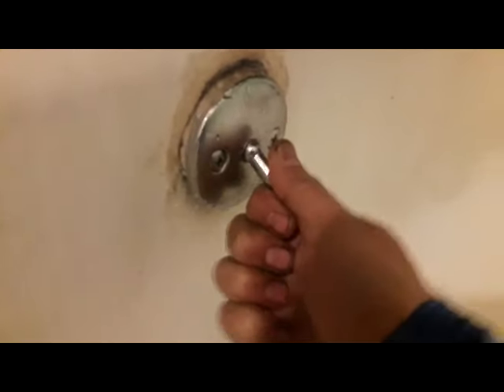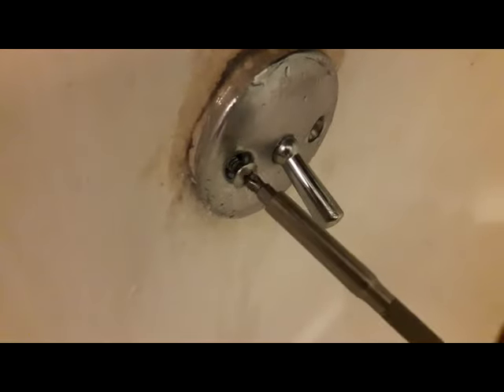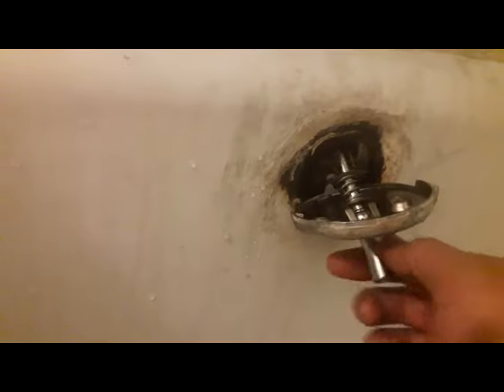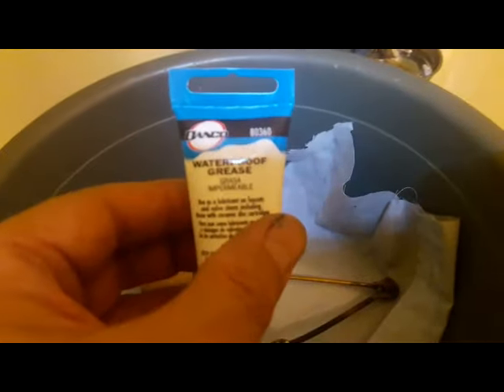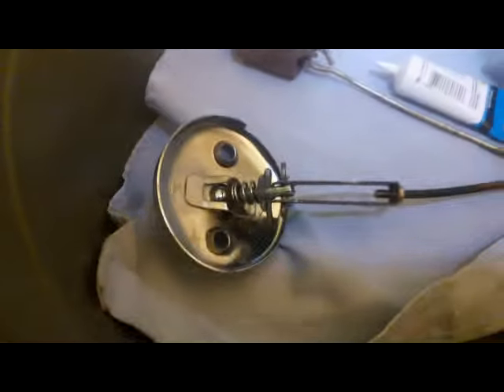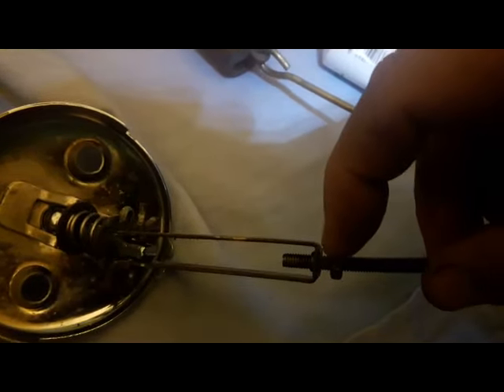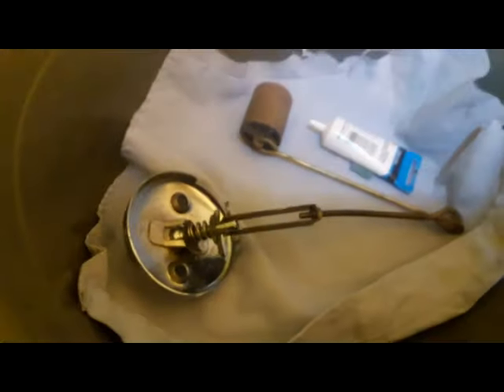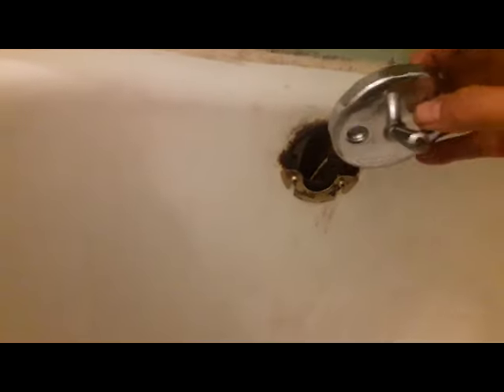How to fix a Stuck Bathtub Drain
Bathtub Drain Level stuck in a down position which allow draining
but not hold the water if you want a bath.
Below are tools use in this video to fix this problem:

1. A Philip screw Driver
2. Long 3/8" extension (or screw driver)
3. 4 cups of boil apple cider vinegar
4. a crescent wrench
5. 1/2" Aquarium air hose (tubing)
6. Waterproof grease or Silicone Grease
7. Motorkote All Purpose Spray or Silicone Spray
8. Silicone sealant
9. Caulk gun